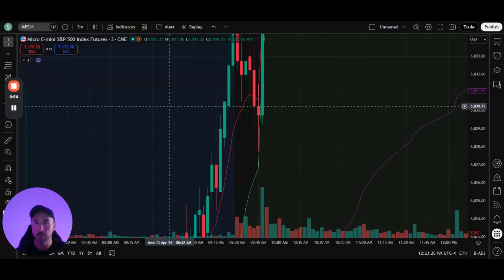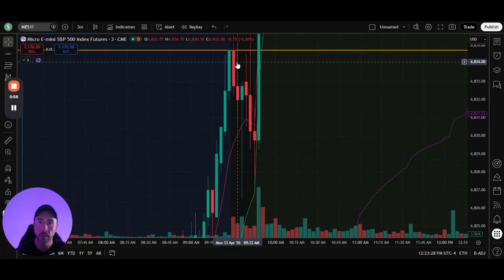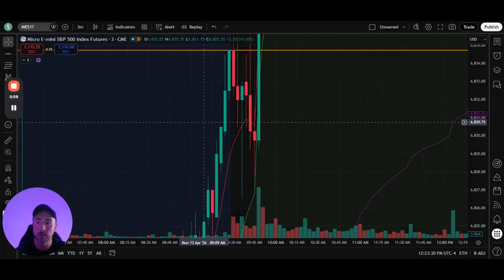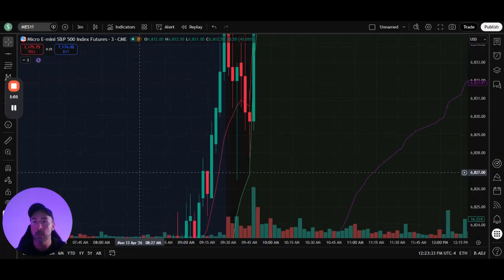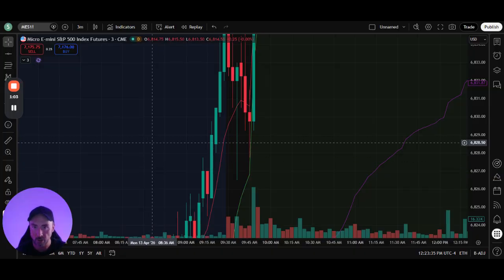The Best Scalping Strategy for Futures Trading 5 Minute Chart Trick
This is the **best scalping strategy for futures trading** on the 5-minute chart. High-frequency, high-profit method perfect for micro e-mini contracts. **FuturesScalping BestScalpingStrategy 5MinuteScalp**

🚀 Welcome to Trader’s Journey

If you’re serious about learning how to trade the stock market — not just watching others do it — you’re in the right place.
Here, I break down real day trading strategies, SPY setups, and price action systems that help traders build skill, discipline, and confidence.

SPY day trading strategy breakdowns
Live trade recaps and market analysis
Price action and technical analysis tutorials
Risk management and trader psychology
Small account growth and consistency tips

This channel documents the real process of becoming a profitable day trader — not just the highlights.